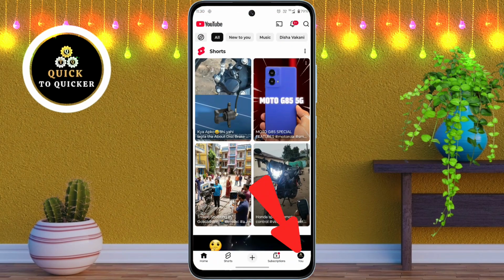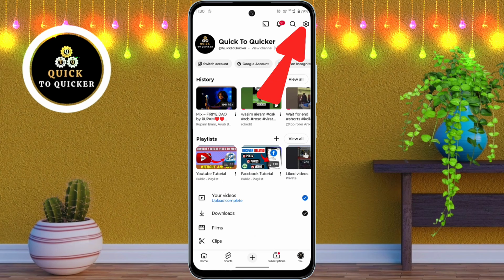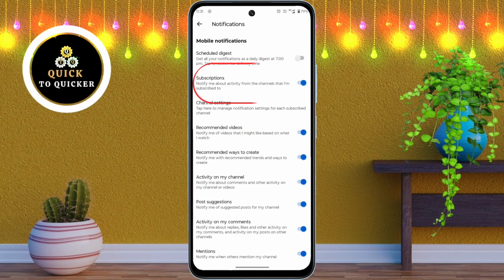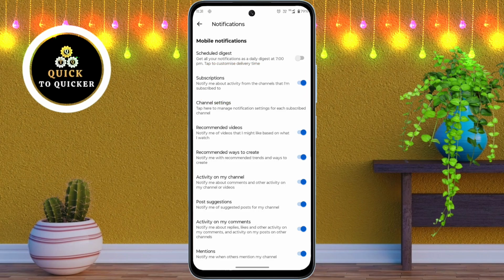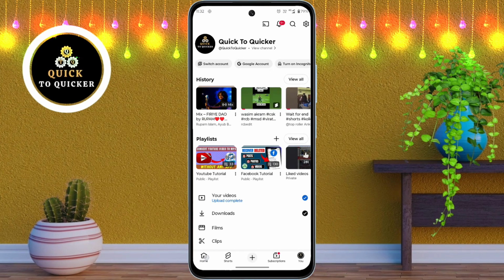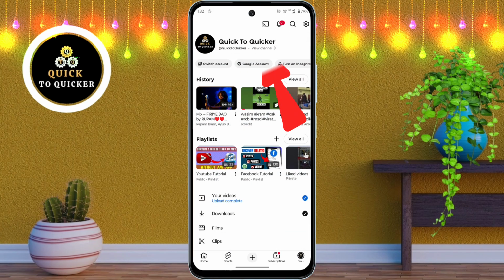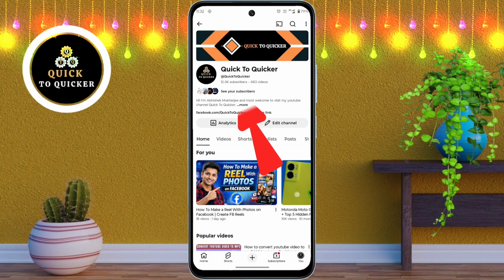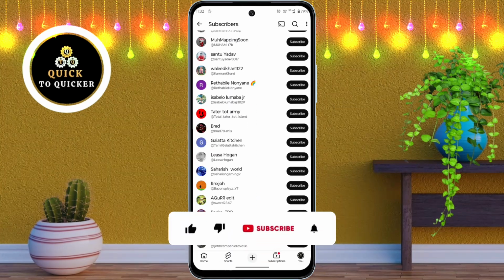How To See All Your Subscribers On YouTube Mobile (Android & iPhone)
In this video, I will show you how to see all your subscribers on YouTube mobile easily. This method works on both Android and iPhone devices.
Many creators don’t know about this simple trick that helps you check your subscribers list quickly. In this tutorial, you will also learn about an important subscription settings option that helps make subscriptions visible.
This guide is perfect for new and growing YouTube creators who want to track their audience and engagement. Just follow the simple steps shown in this video to view your subscribers list.